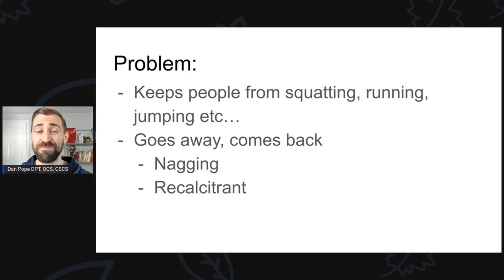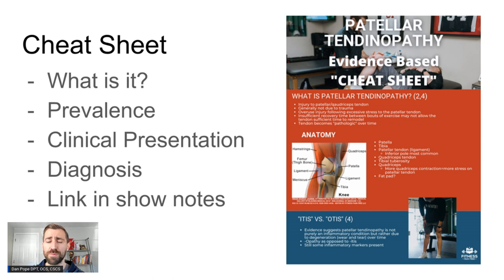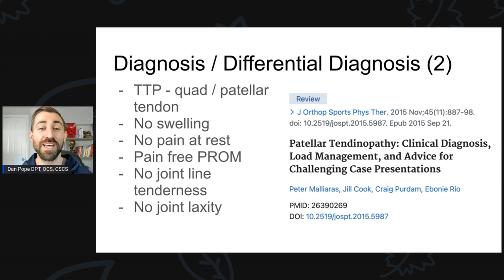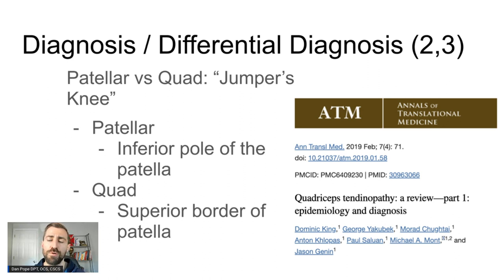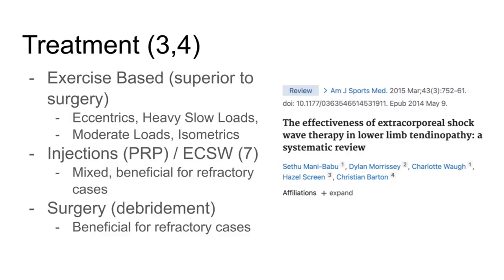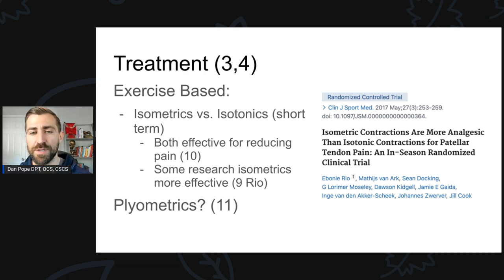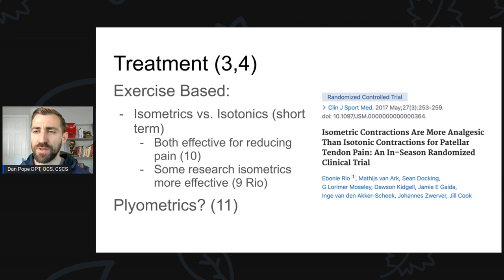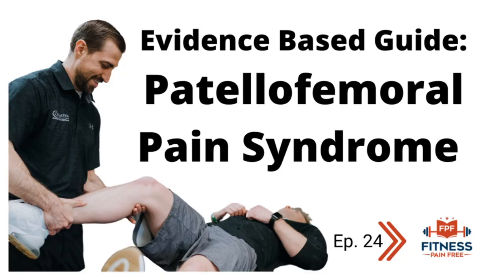Patellar Tendinopathy: Evidence Based Guide – Diagnosis and Treatment Part 2 | FPF Show E:62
In today's episode we go over Patellar Tendinopathy: Evidence Based Guide – Diagnosis and Treatment Part 2 | FPF Show E:62